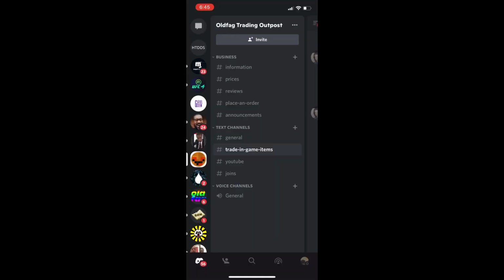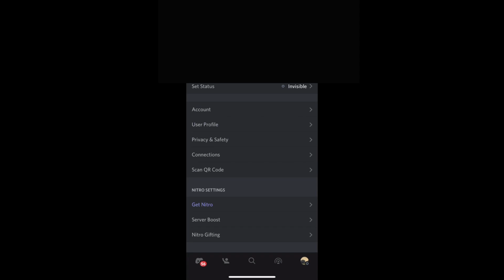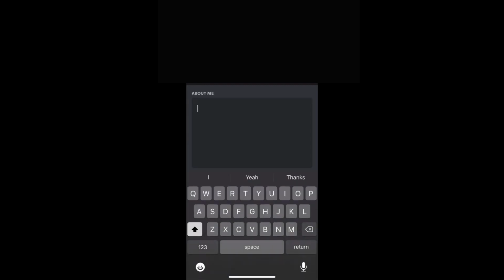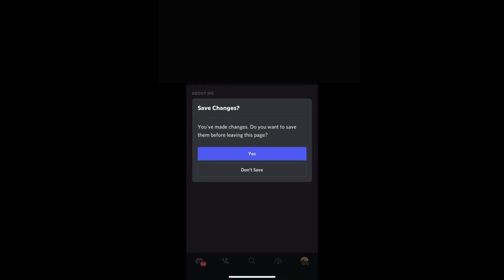How to Add a Bio on Discord